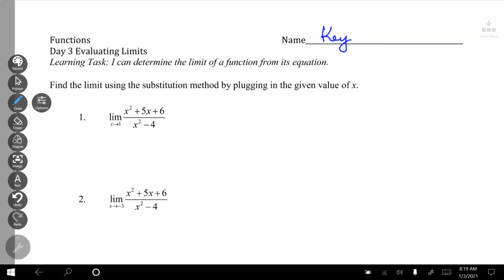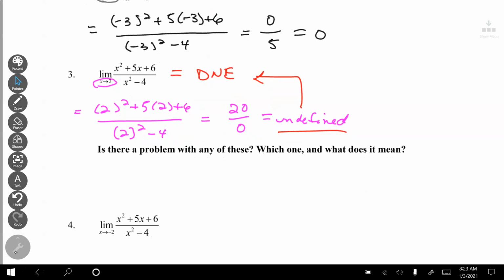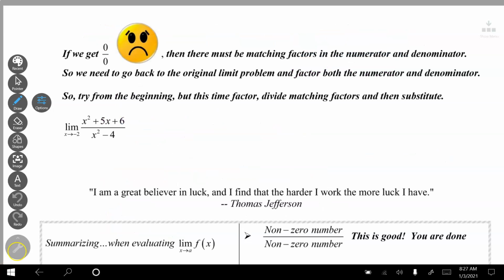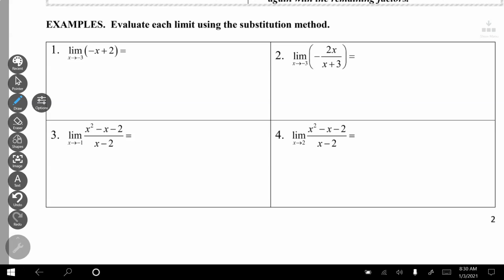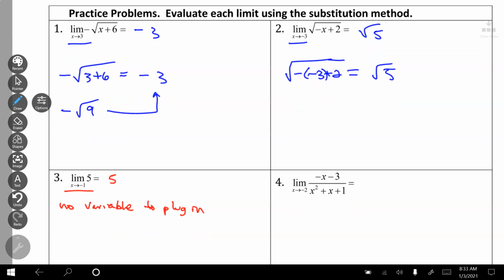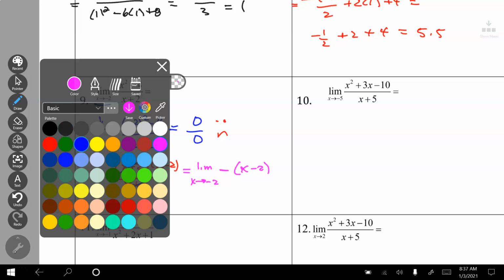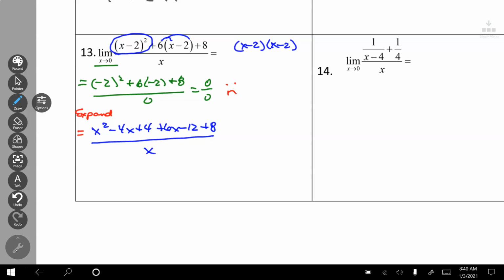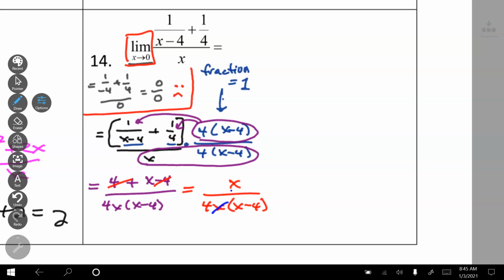Unit 1 Day 3 Evaluating Limits Video